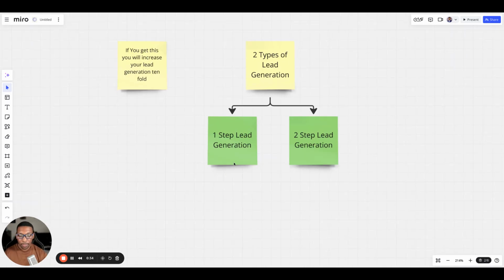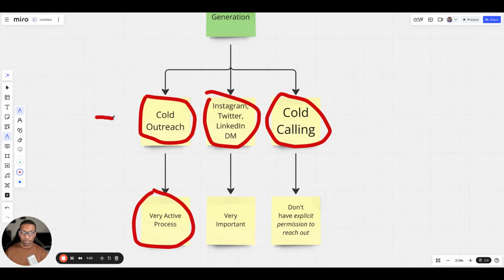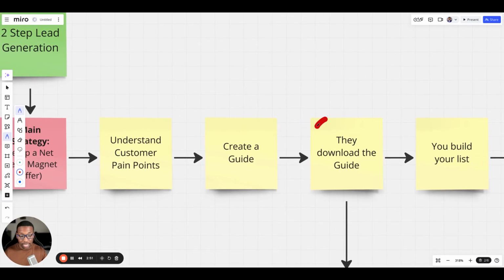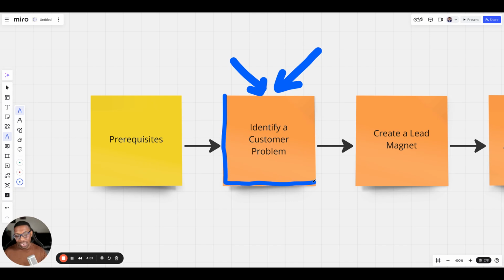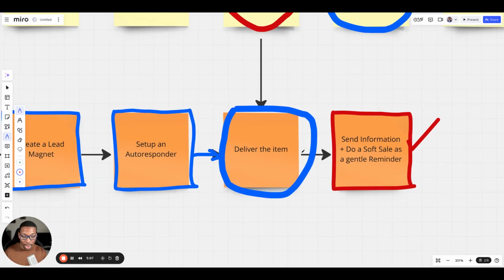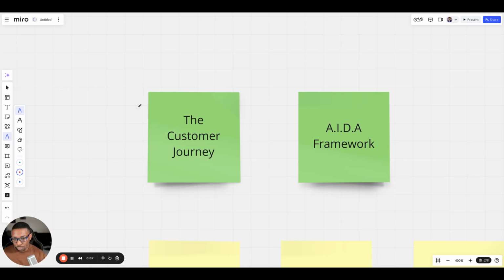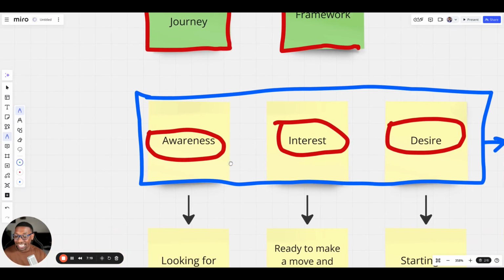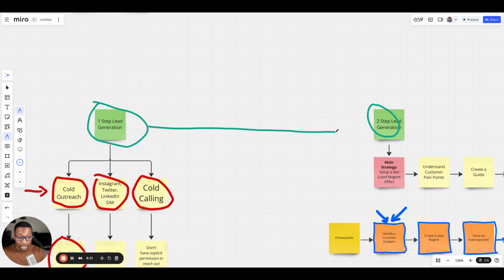1 Step Lead Generation VS 2 Step Lead Generation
In this video I cover the differences between 1 step lead generation and 2 step lead generation. Most businesses in the early days use tactics like outreach, cold calling, and cold DMing. And they work!

But eventually you may want to consider developing a system that enables you to attract your ideal client, have them raise their hand, and give you permission to market to them.

ABOUT ME

If you’ve never watched my channel before, my name is Jordi-Lakeem Foster, and I am the founder of The Million Dollar Photographer.

I have been a photographer for over a decade and I've gone from working with day to day people to some of the largest corporations in the world like H&M and Apollo Global Management.

I've taken all those years of experience and infused them into these videos that will help you to make the transition from working in your 9 - 5, earning your first $10k month, and growing beyond that.

The Million Dollar Photographer is a full training program that will help you to build a complete lead gen funnel for your production business.

Browse my favorite business books